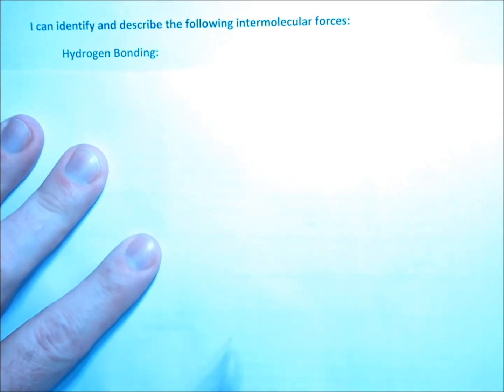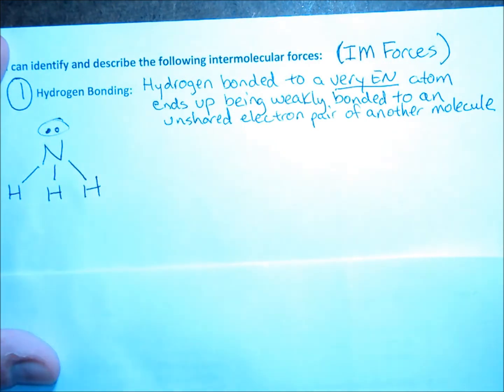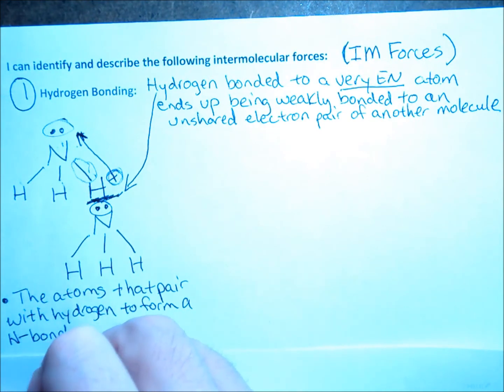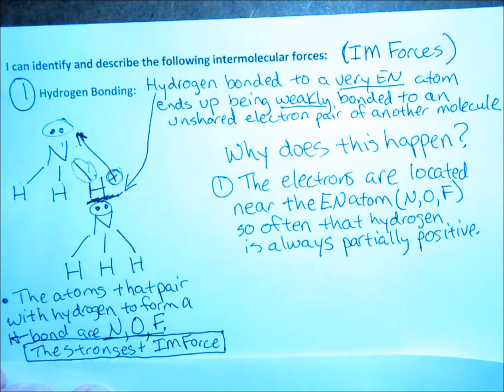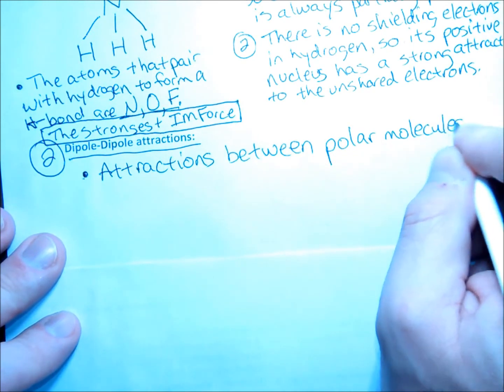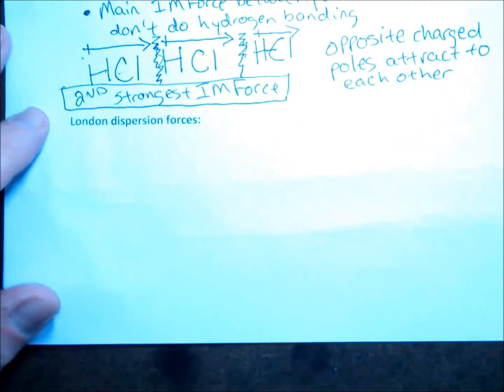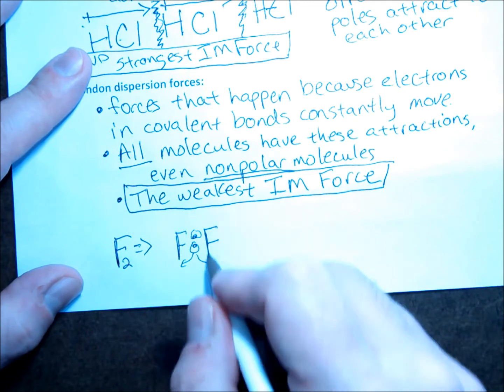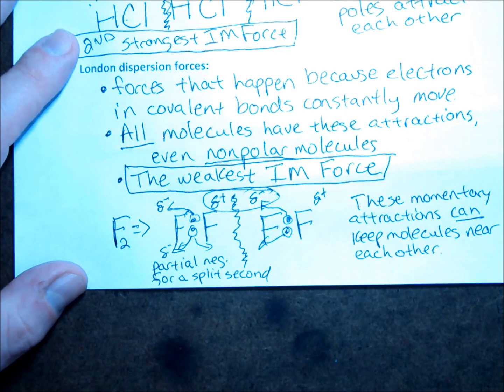IM Forces 2